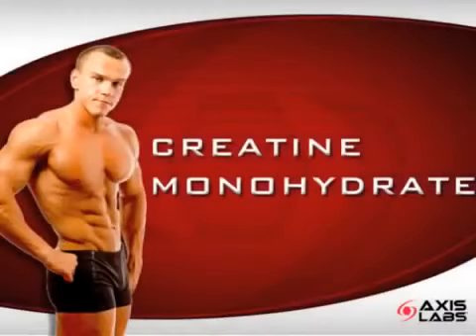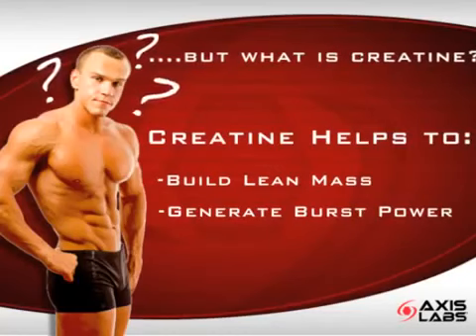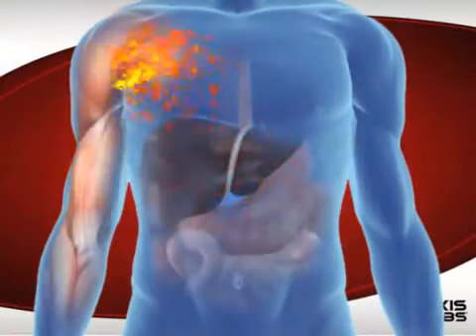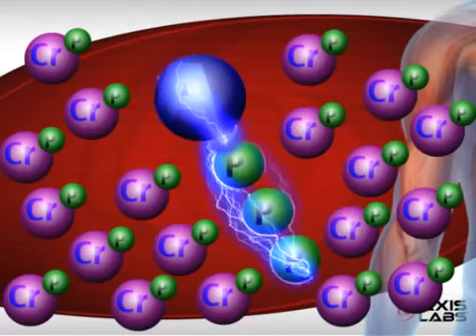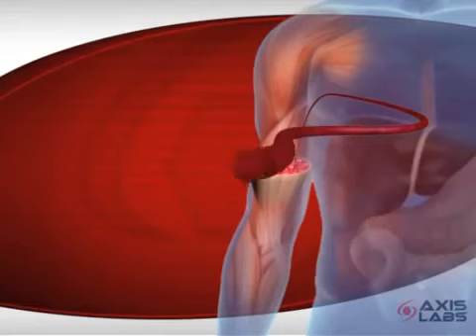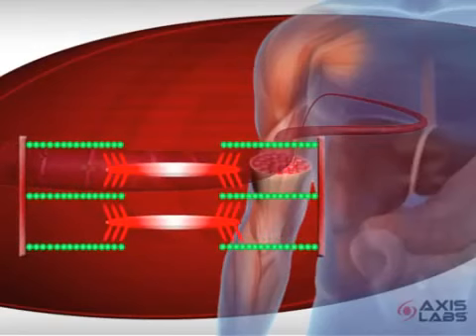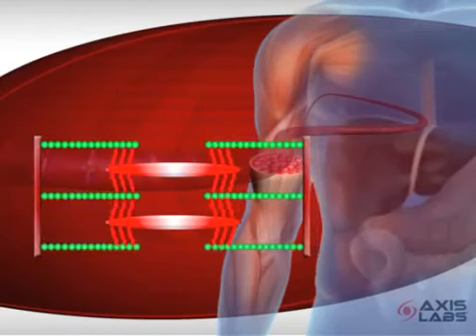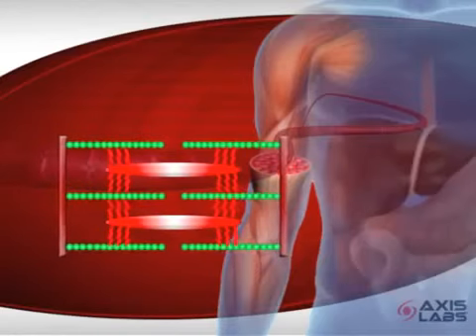Creatine Muscle Advance Review